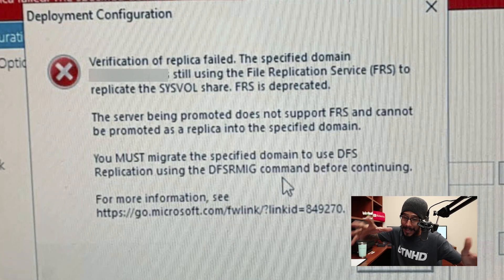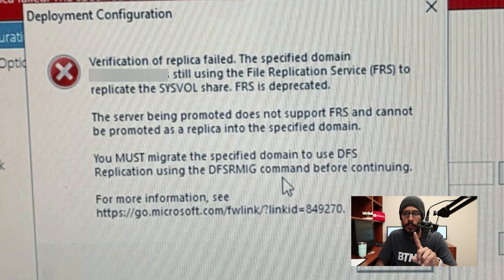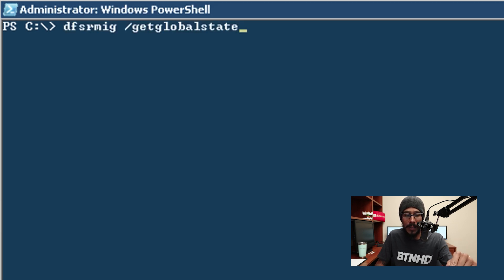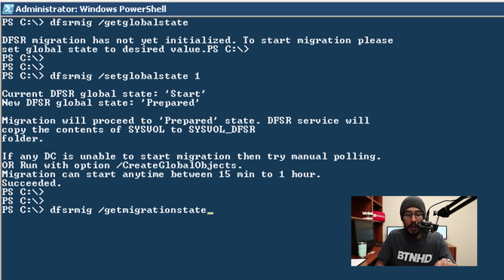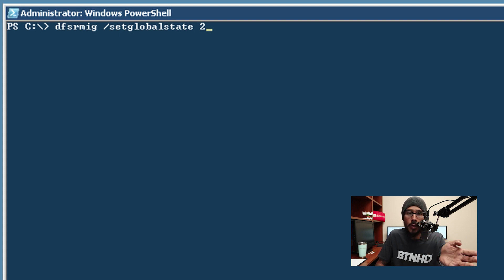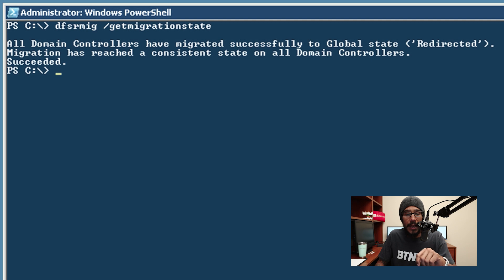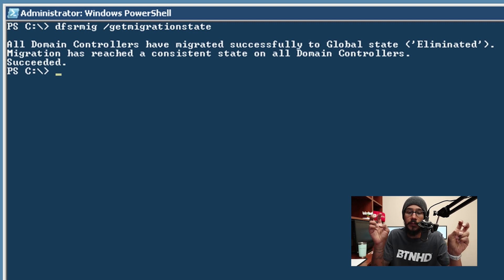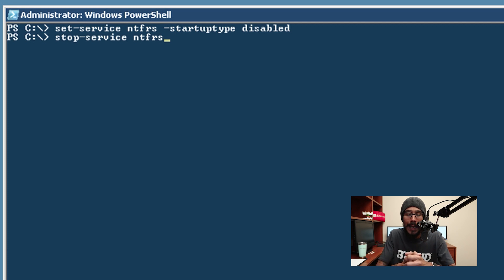Verification of Replica Failed Domain Still Using FRS!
Today we go over how to fix the verification of replica failed the specified domain is still using FRS issue.

Chapters
0:00 Introduction
0:38 FRS Replica Error Dialog Box
1:27 dfsrmig status command
1:38 dfsrmig stage 1 command
2:21 dfsrmig stage 2 command
2:49 dfsrmig stage 3 command
3:18 disable ntfrs services
3:30 stop ntfrs services
3:36 Conclusion